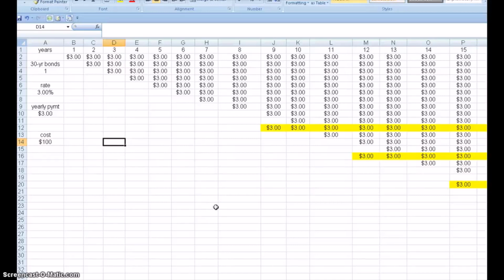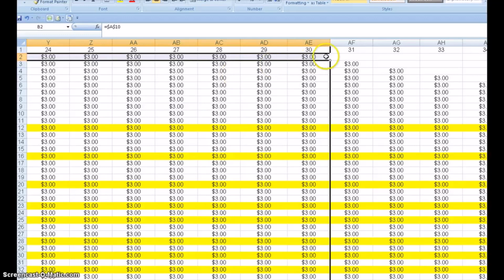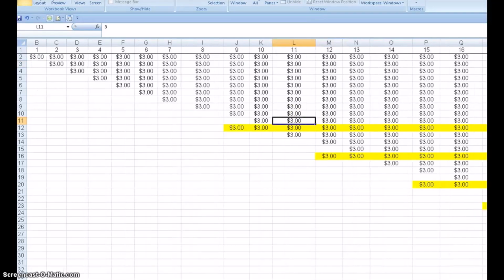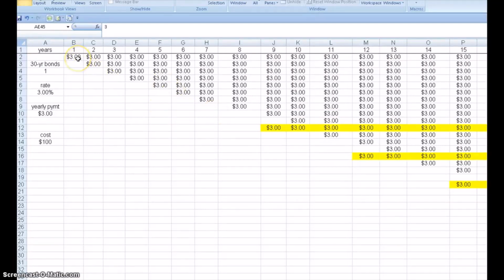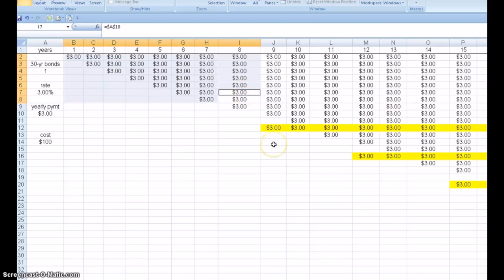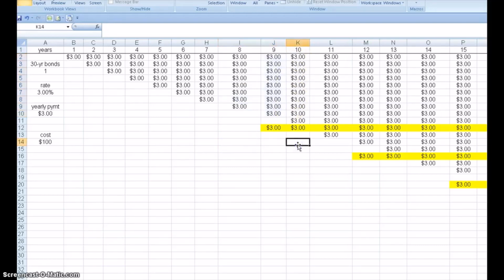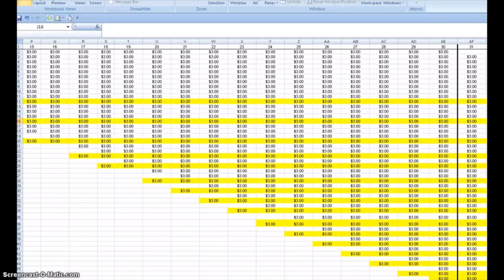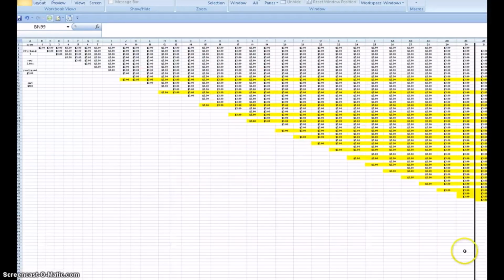A Demonstration Of How Bond Interest Makes Interest!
Here is a demonstration of how bond interest makes interest (ie. compound growth).

ADA: addr1v9760sf7eaa8dda6d2cdj46cc30h9dksaavzwkjnngehaaqspchz8
ALGO: ILOB37QSY2NIJCVDDVF5COCGPFBWIRGFAY34CF5QA7BRC3ZLQ5XQBAKS2E
BTC: 38ZxH3smJjf1K6sLNjQsjcs4JA5QzwGkPr
DOGE: DJo8mZdqjd7Z6dSTNDd4Qx4UbcYUccWFoK
ETH: 0x44b843042c828F24a36Ef41aD893076E365FFaFC
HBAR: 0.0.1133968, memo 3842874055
LINK: 0x03083Bac73ebE625aa327bD1146f4D405E4B8BcC
LTC: MDpDWWfsPowYGTS7jJRGi2cGX5FoFGd61H
SHIB: 0x6c2e38B1c15bB8981c74FC08c17529F5370E0B40
USDC: 0xC905a3E8584AAeC0759D88bDb375C21609aF33BA